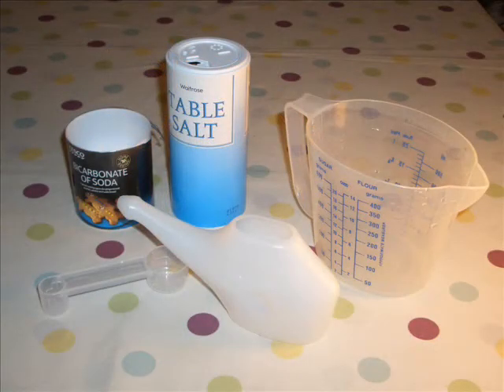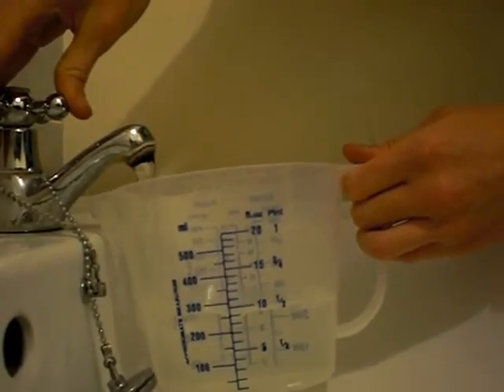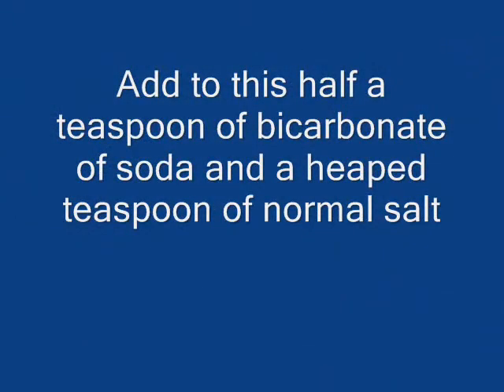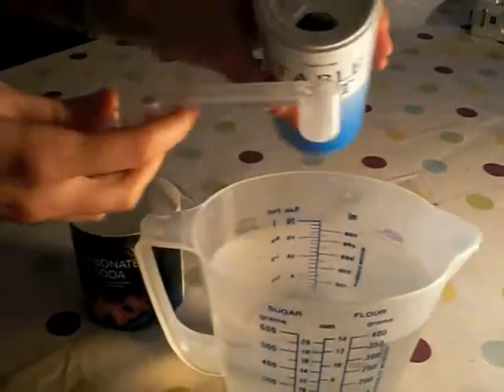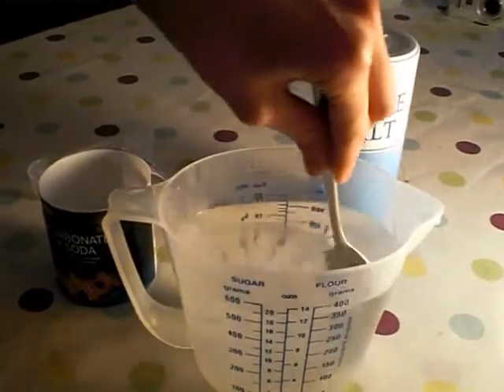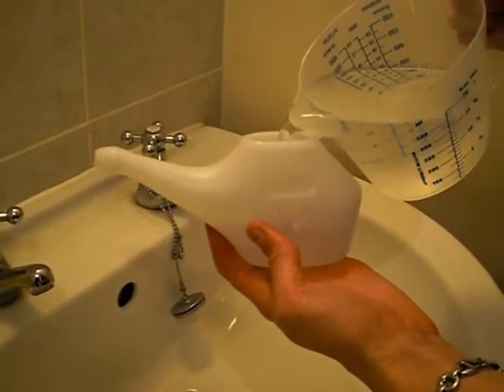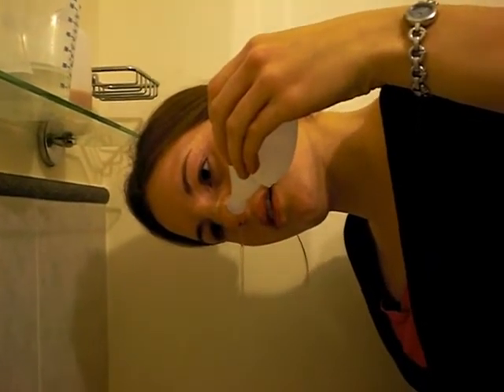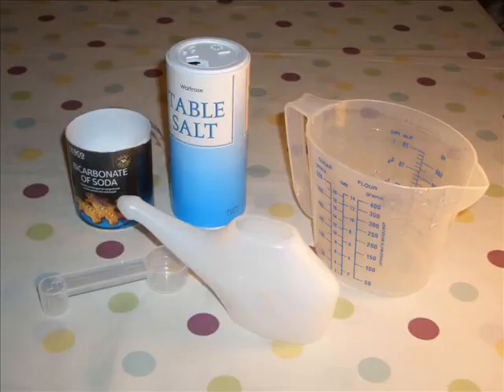SNIFS Study Nasal Irrigation Instruction Video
SNIFS Study: Steam inhalation and Nasal Irrigation For recurrent Sinusitis.
Instructional video showing how to use your Neti Pot for nasal irrigation.